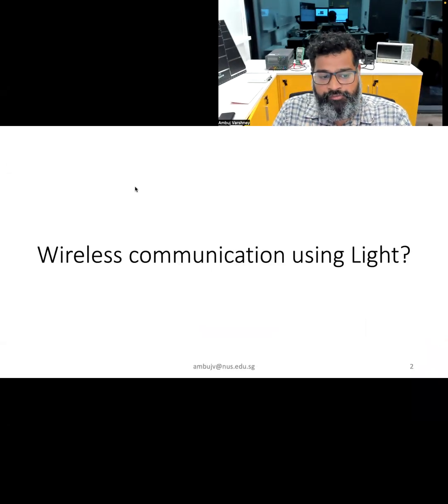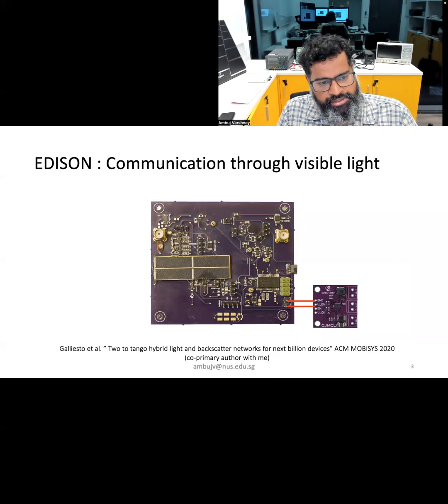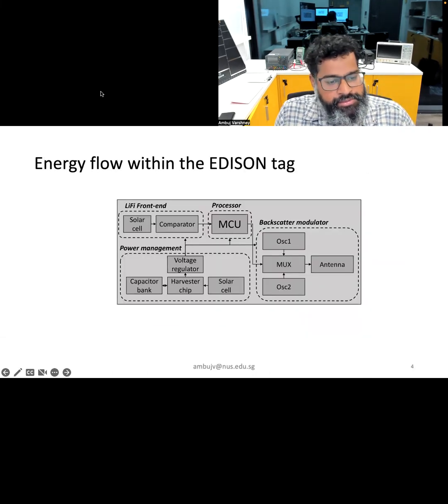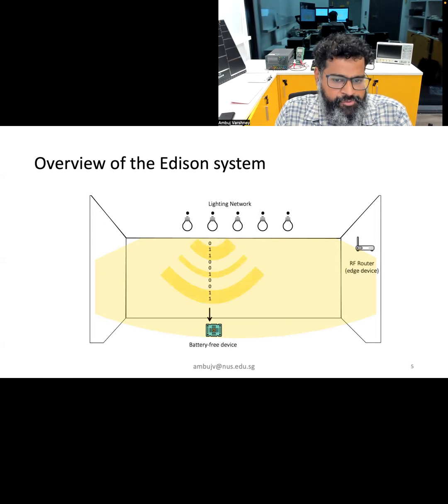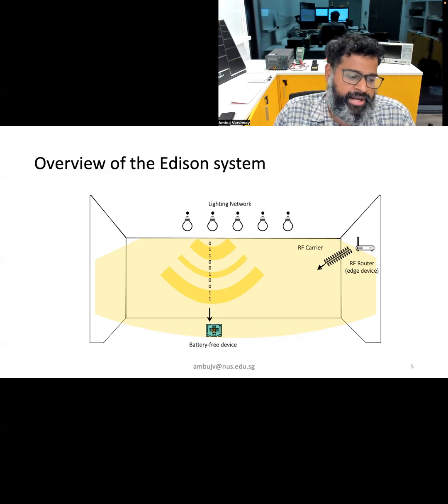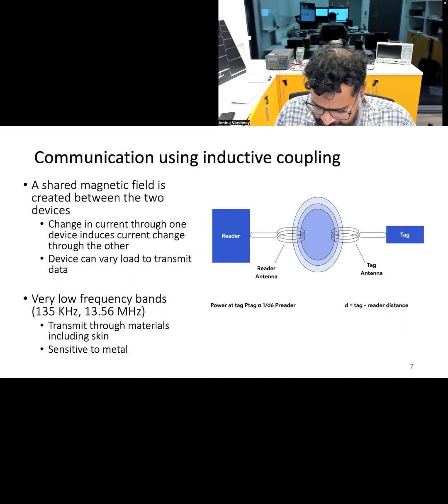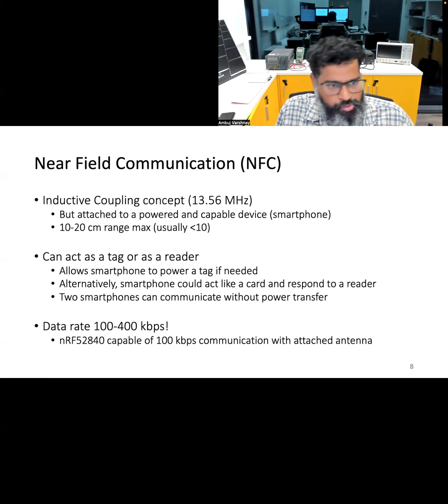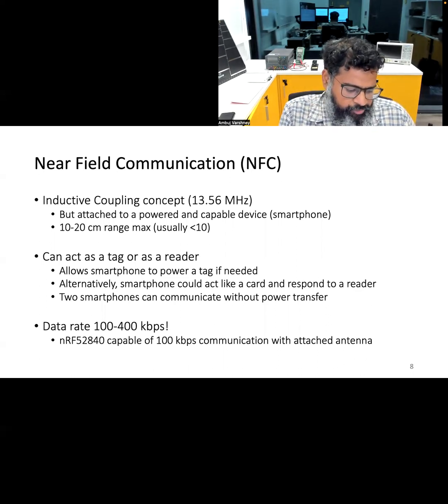CS4222/5422 Lecture 4, Part 3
Brief overview of LiFi and Inductive coupling